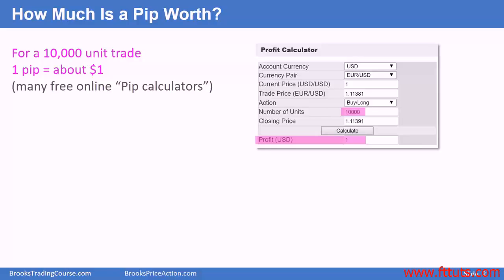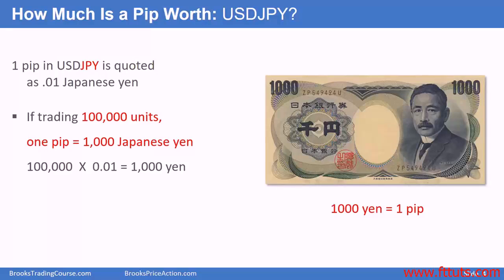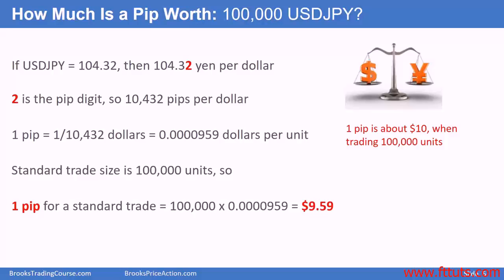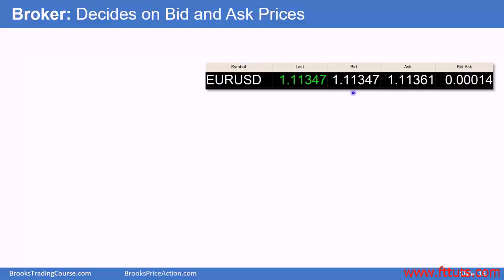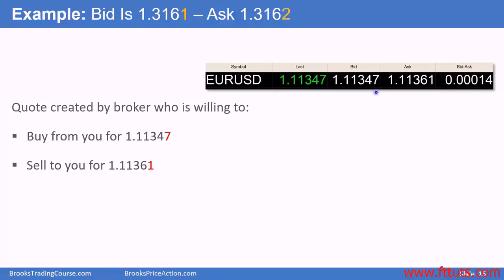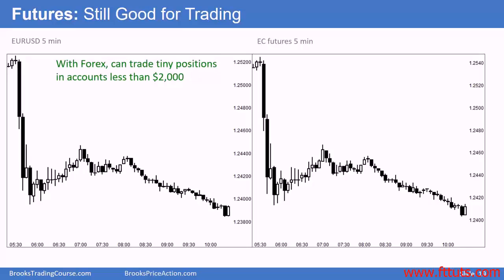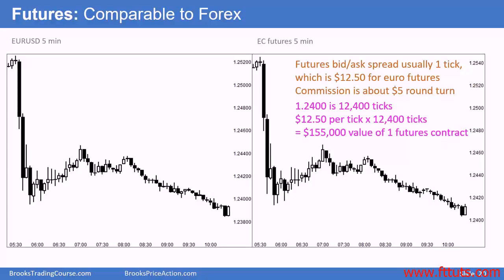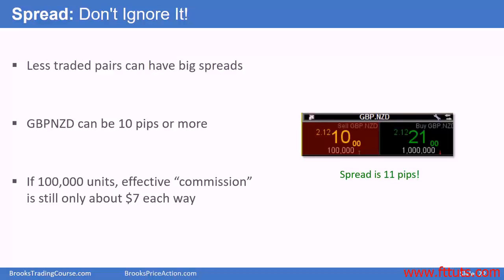Video 03C Forex Basics